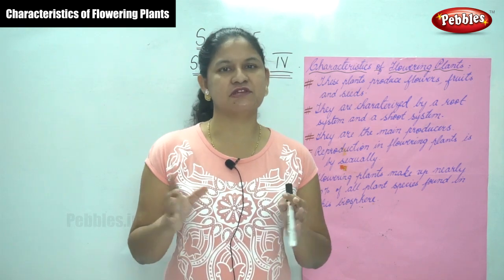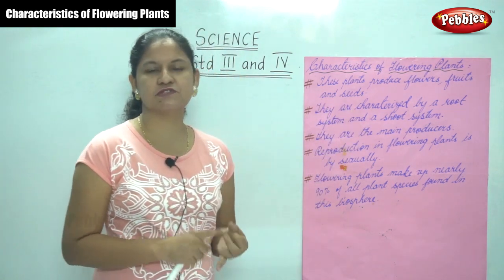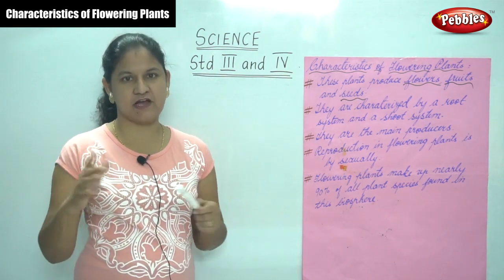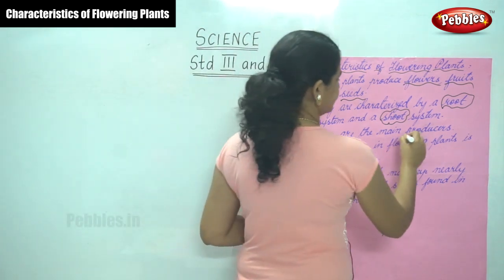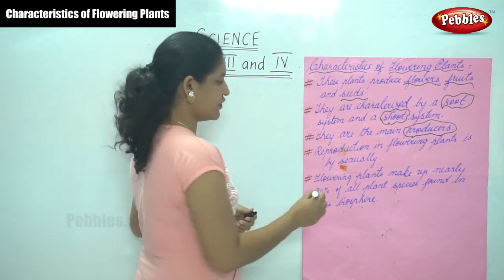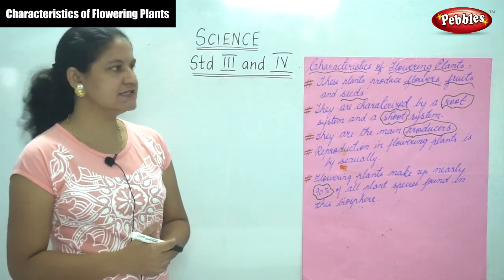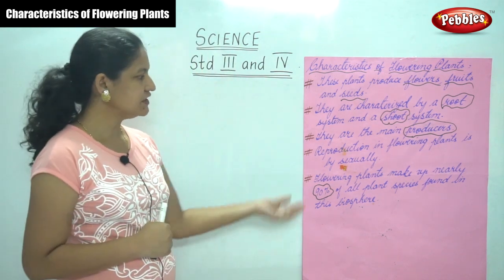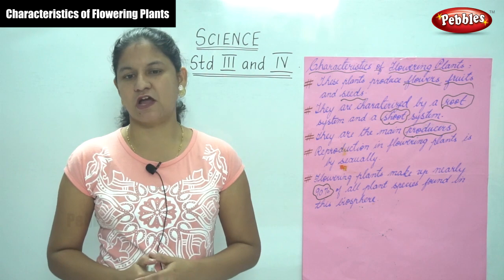3rd & 4th EVS Science | Characteristics of Flowering Plants | CBSE Science Syllabus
3rd & 4th EVS Science | Characteristics of Flowering Plants | CBSE Science Syllabus